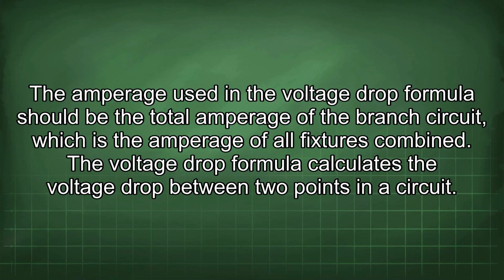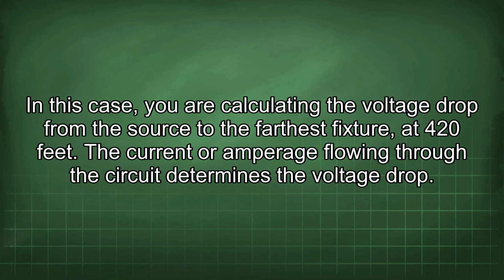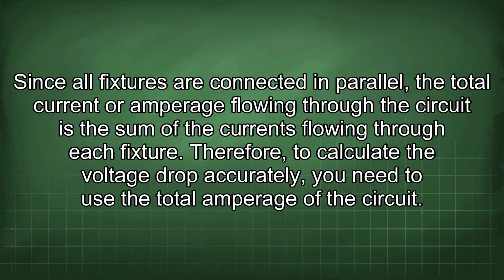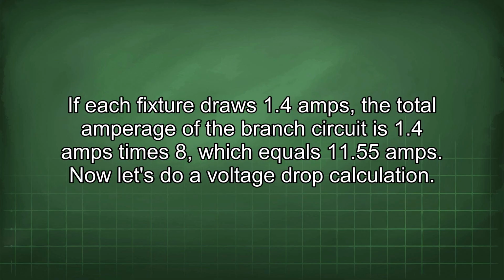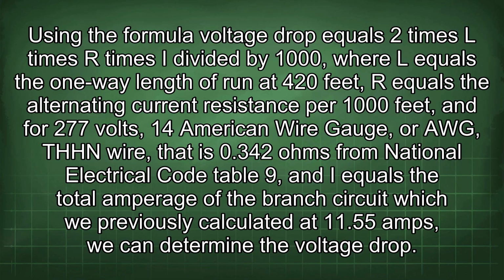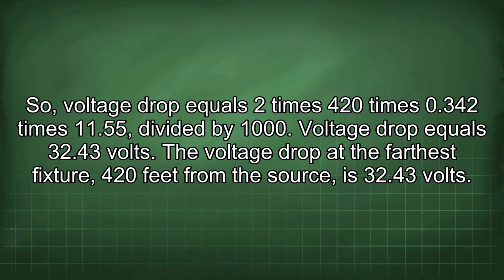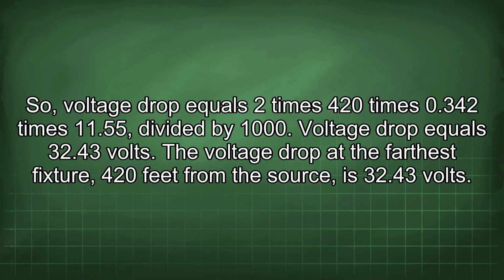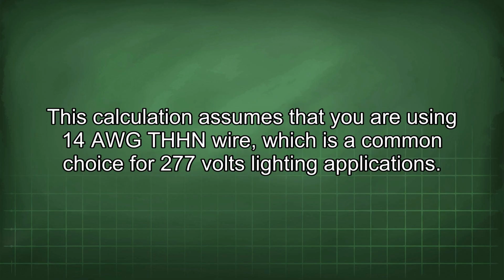Calculating Voltage Drop in Branch Circuits Explained Simply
Learn how to accurately calculate voltage drop in a branch circuit. We'll clarify using total amperage for multiple fixtures. Understand voltage drop calculations with a practical example using NEC guidelines.